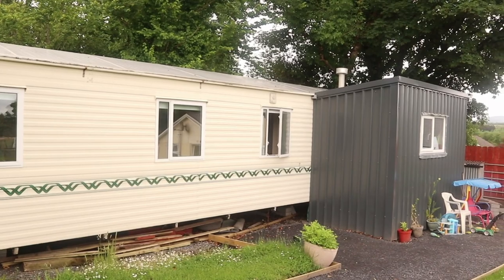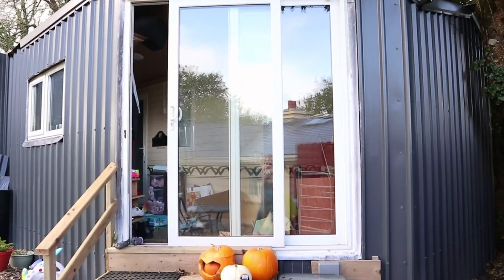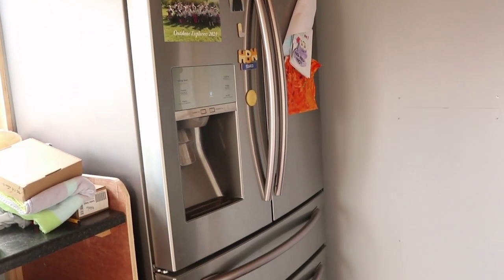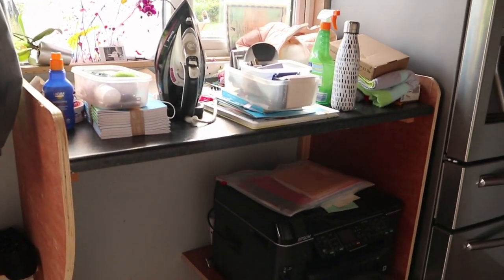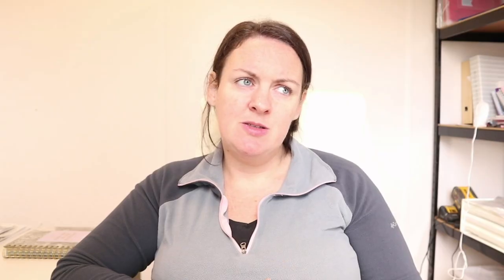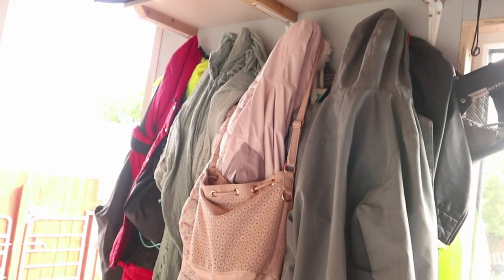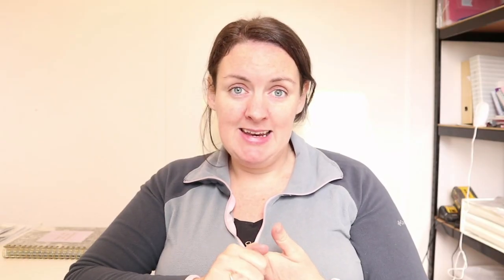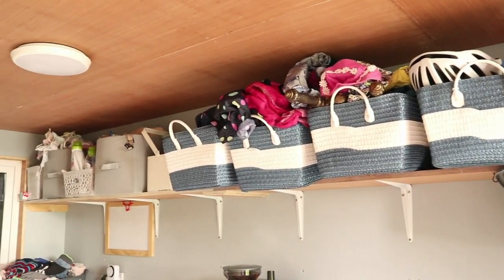Mobile Home Extension Tour | MOBILE HOME LIVING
Welcome to The Kirrane Family Diaries Youtube channel!
We are an Irish family of 5 vlogging our adventures and everyday life with our three cute kids! We have recently moved back fro Australia to Ireland after 9 years!
We would love for you to come along on our journey with us!

Coinspot, get $10 of Bitcoin!

Watch these if you would like to get to know us better!

I edit our vlogs with
Adobe premier pro cc

Canon EOS M100

and a GoPro Hero 4 Black

Here is the link to my shop if you would like to check it out

You can get my Mum’s book here!